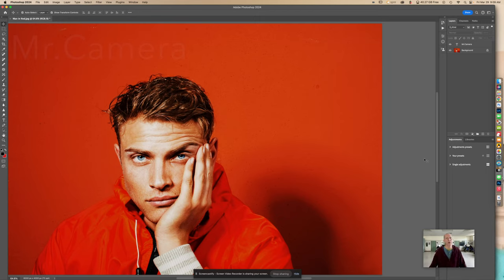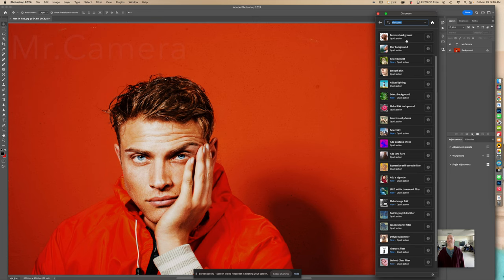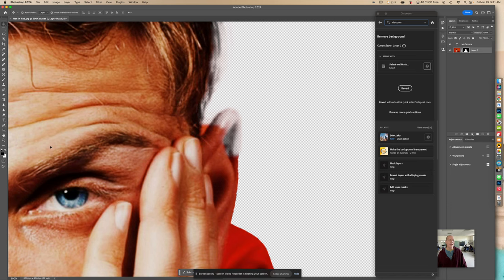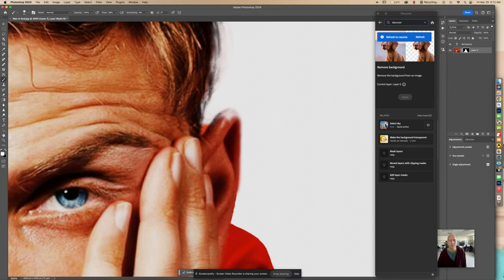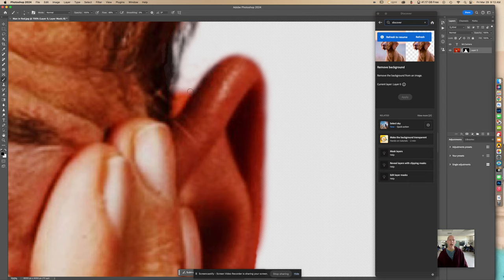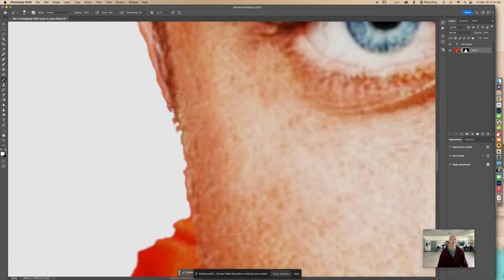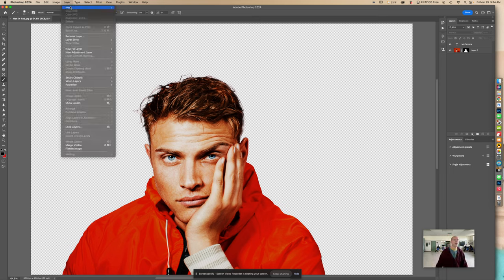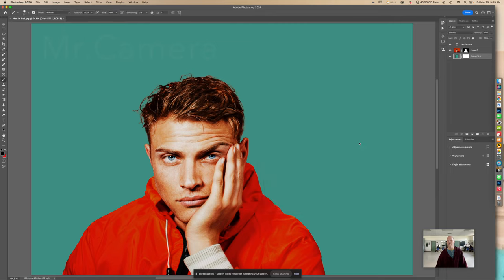Switch Photo Background to any Color with Ease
Learn how to easily switch the background color of a photo in this Photoshop tutorial. Perfect for photo manipulation and creating stunning visuals!